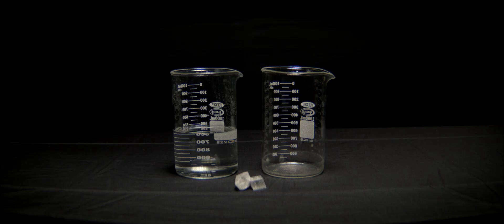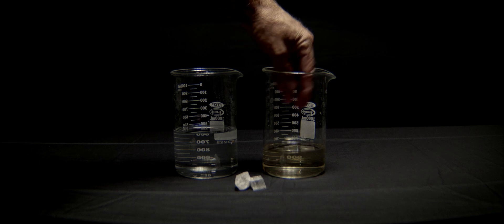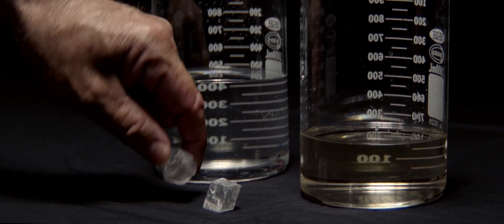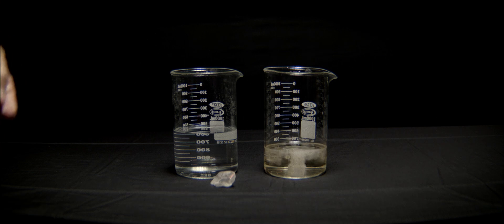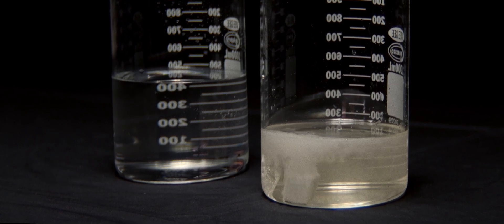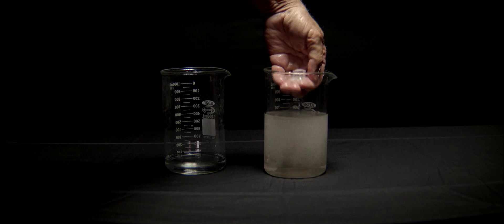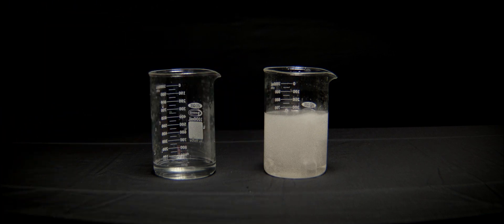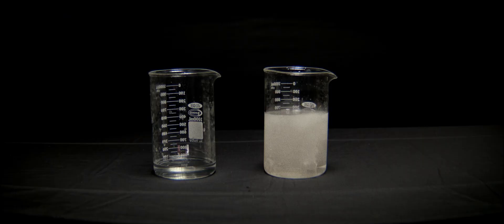A Sample of the WaterSOLV VS SULFUROUS ACID - HAND IN ACID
There is so much to say about what is going on here; converting problematic scale to high grade, hydratable nutrition, restoring soil infiltration, liberating and detoxifying sodium and calcium chloride. See other HCT videos how vegetation responds.